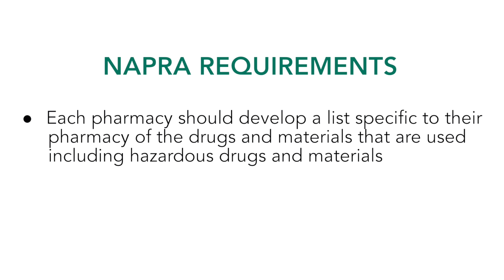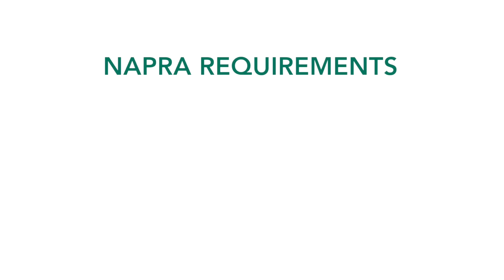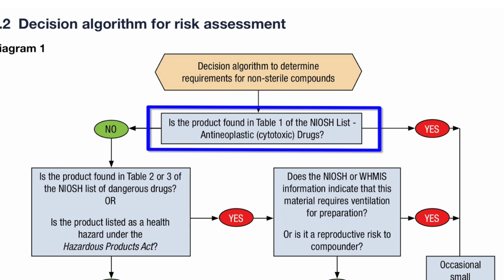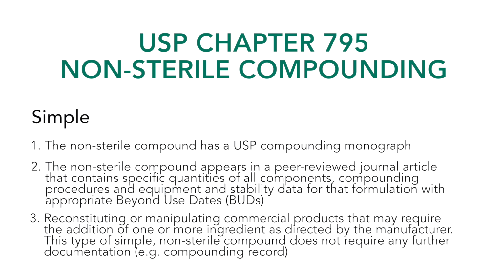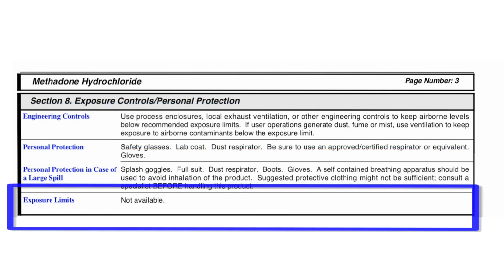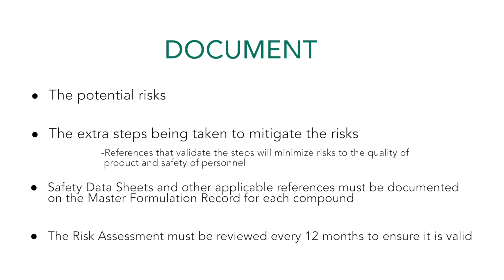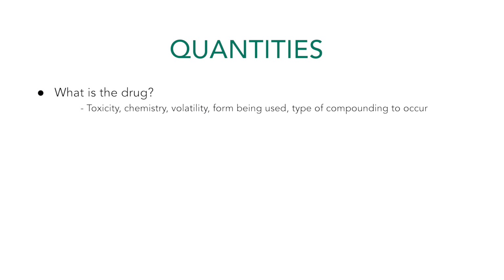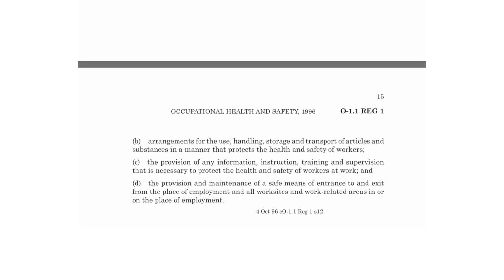CompEX - A Risk Assessment Overview: Methadone